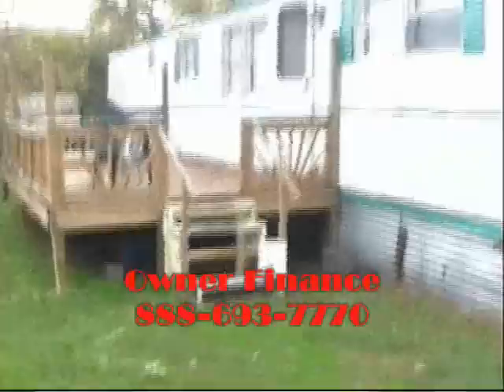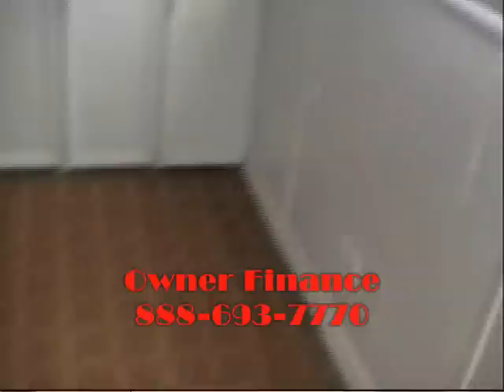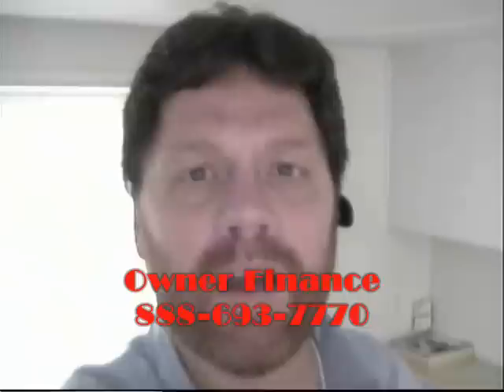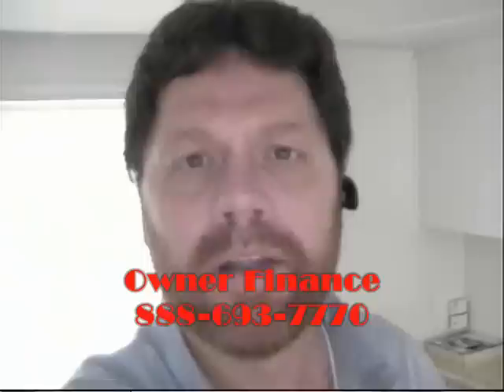!!! Owner Finance 2 br, 1 ba Mobile Home !!!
Virginia Beach Ocean Front Area. I will be the bank. Stop renting. Start owning. Walk to the beach.
Working hot tub on outside deck.